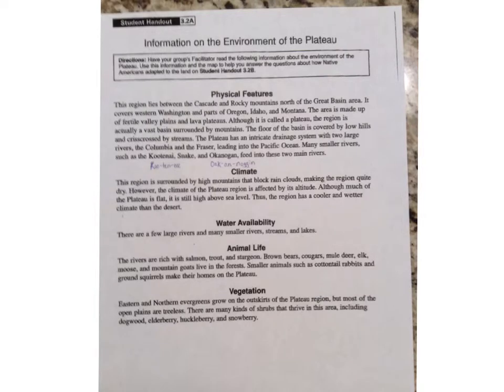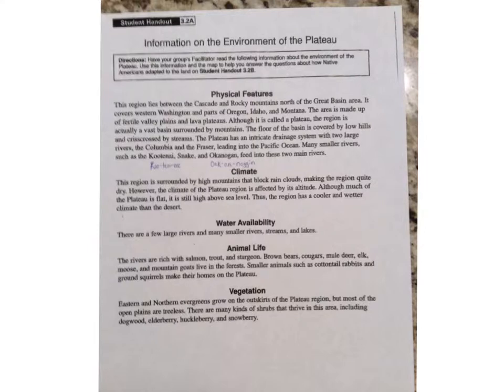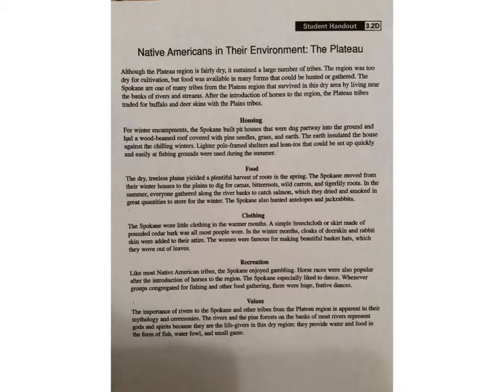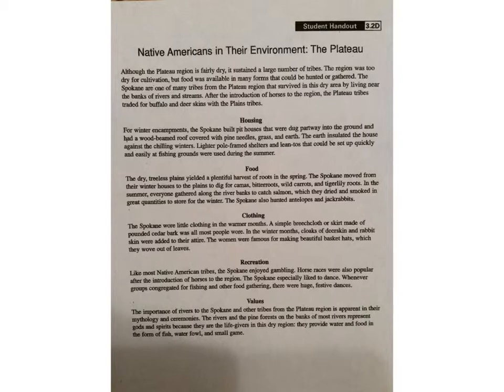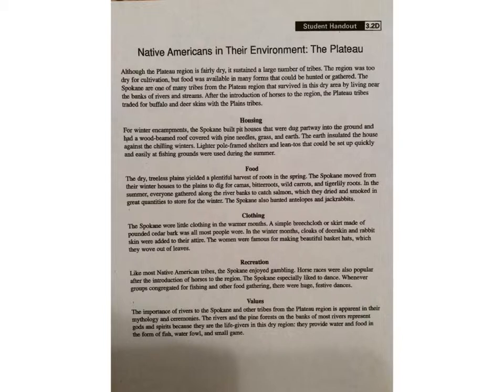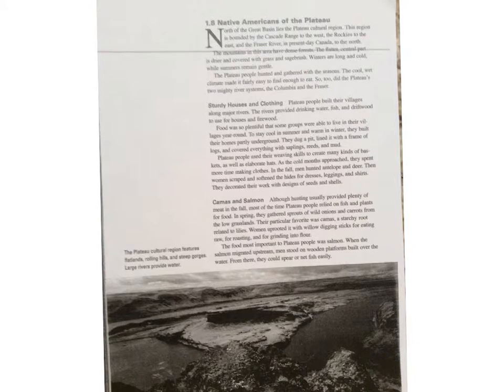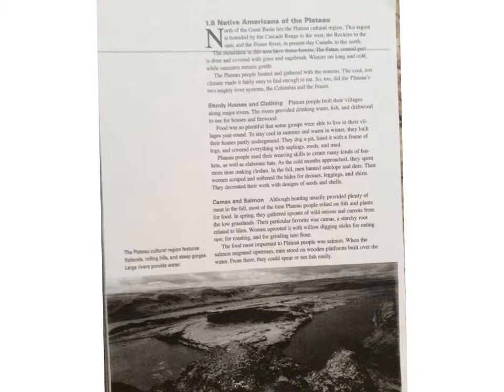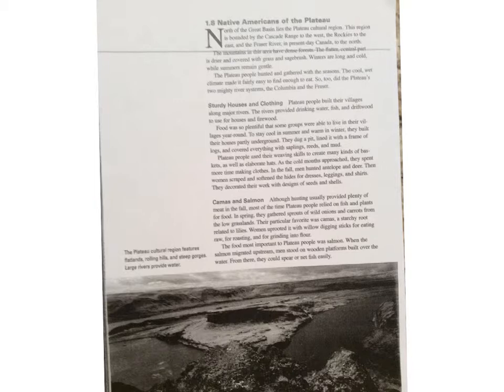Native Americans of the Plateau